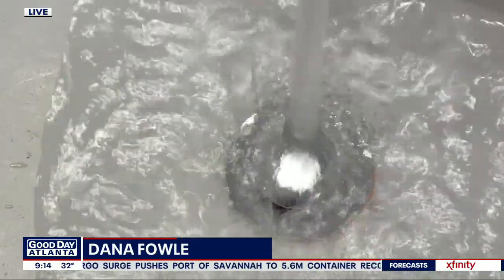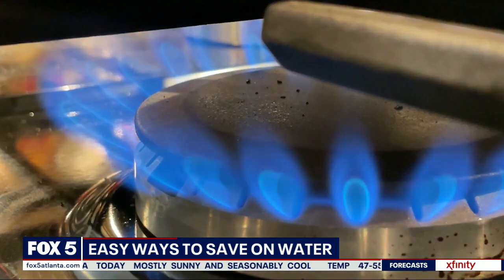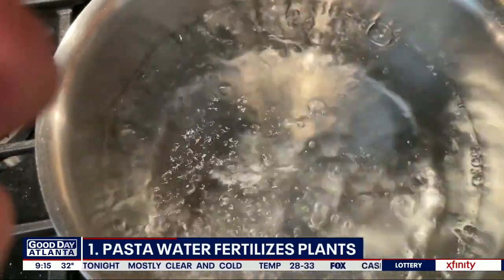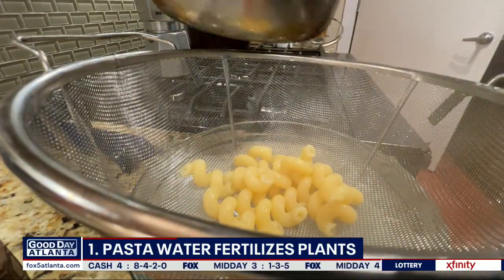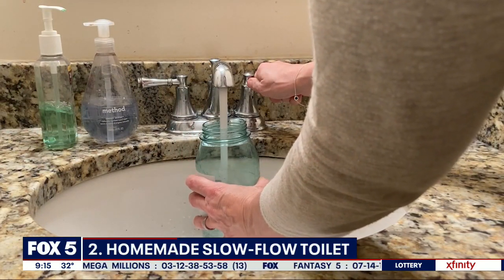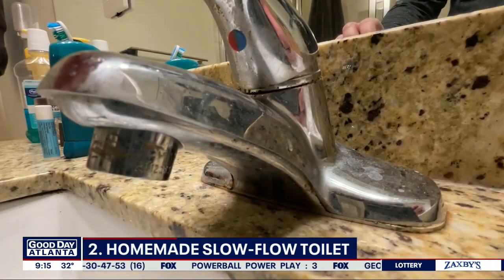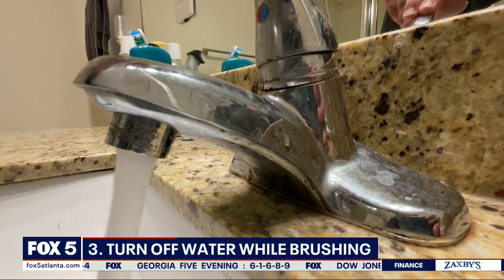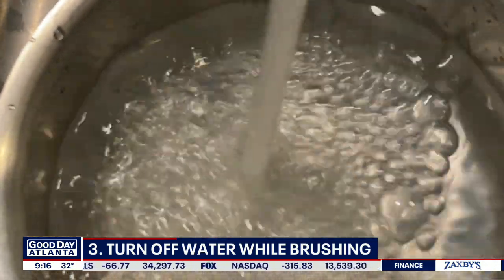I-Team: Three easy ways to save on water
Aired January 26, 2022

There are some small things you can do to save big on your water bill over time. FOX 5 I-Team's Dana Fowle suggests a few tweaks that can save you gallons every year.